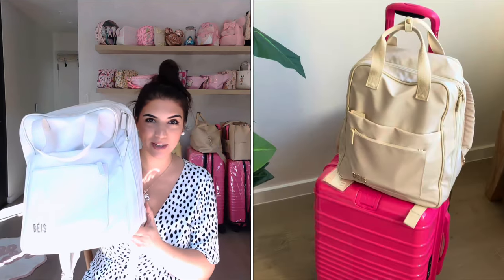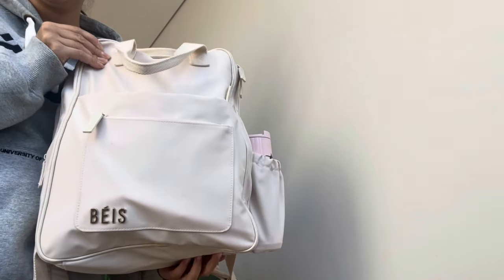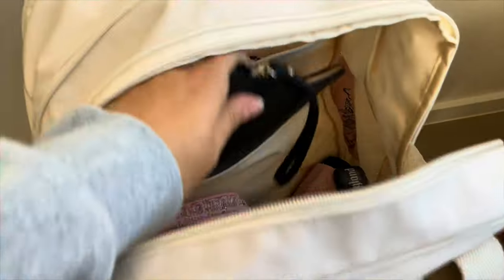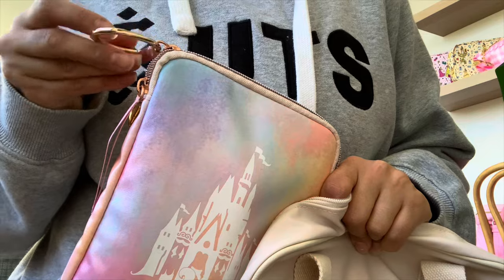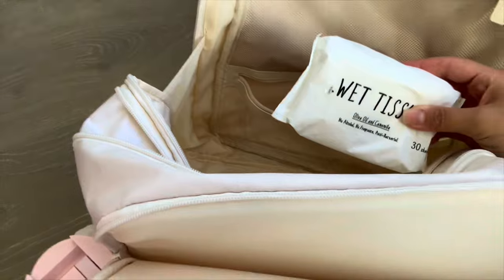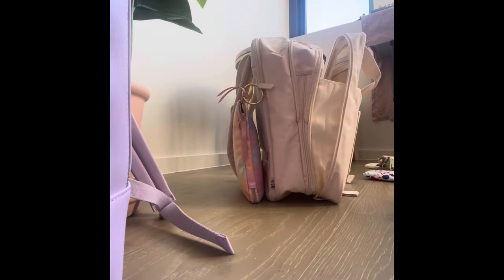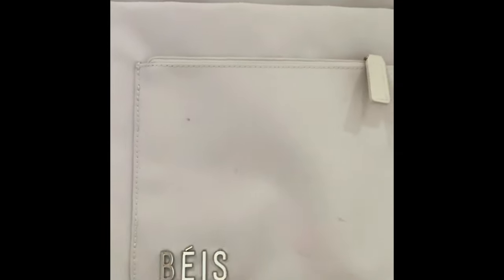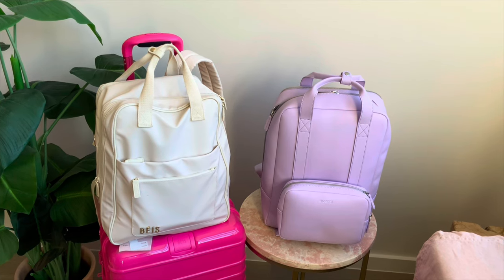What’s in my Beis work bag | Best travel backpack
Hi all, My name is Alycia, welcome to my corner of the internet!
Let’s go through what’s in my work bag using what I think is the best travel backpack! I love watching these videos and love this brand BEIS.

Dims:
W 13" x H 15" x D 5-7"

Material:
Body: 100% Recycled poly

If you want other comparisons please comment your request 😊